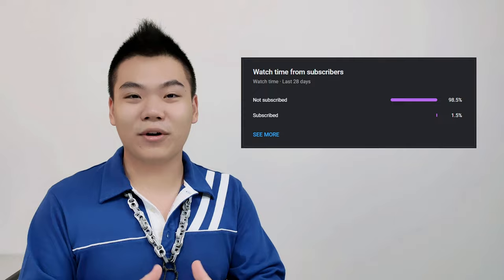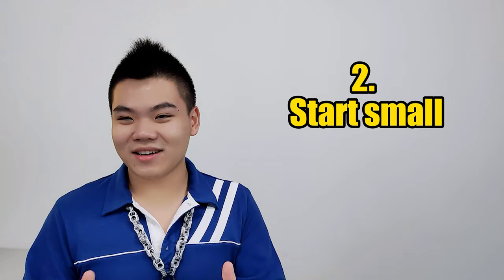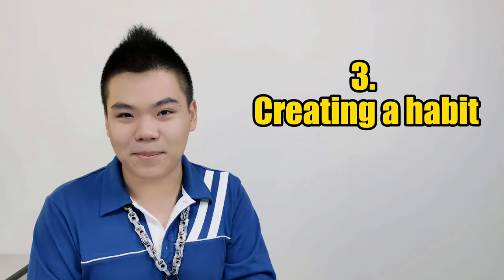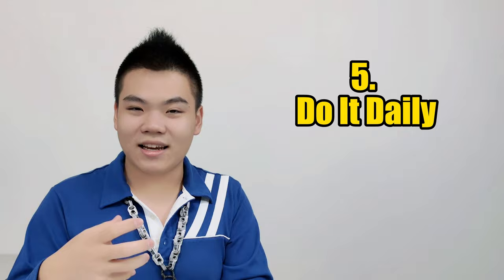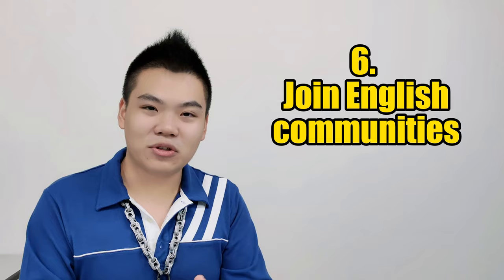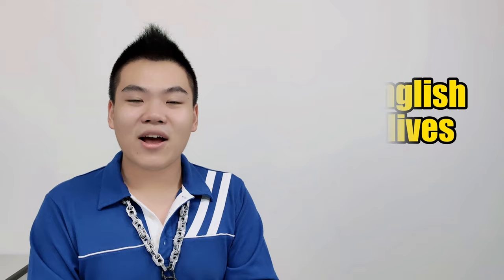9 things to do every day for better English | Boss Huang Vlogs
*Timestamps below* *Turn on auto-captions*
Want to learn more? Comment your requests below!

Chapters
00:00 9 things to do every day for better English
01:01 Doing things in English
05:51 Start small
09:05 Connect Your New Habit to an Existing Habit
12:20 Replacing bad habits
14:24 Do It Daily
16:46 Join English communities
18:40 Noticing English in daily lives
21:42 Reward yourself
24:50 Flip your mindset